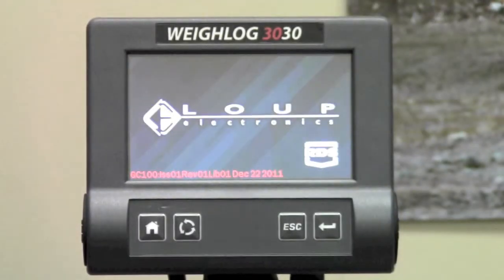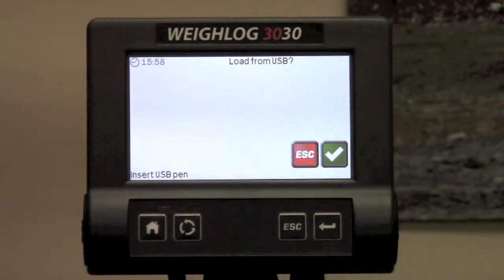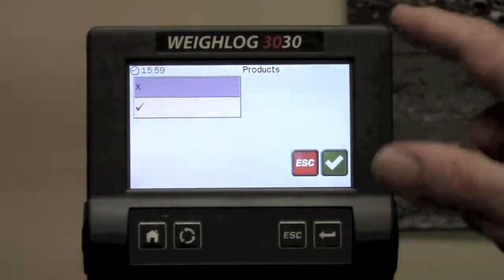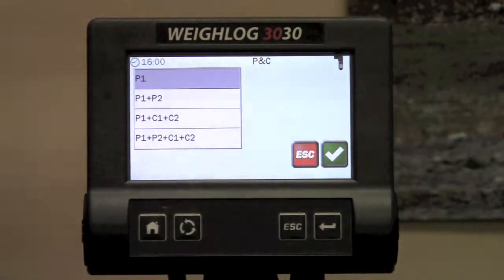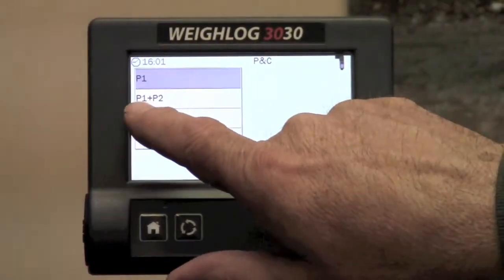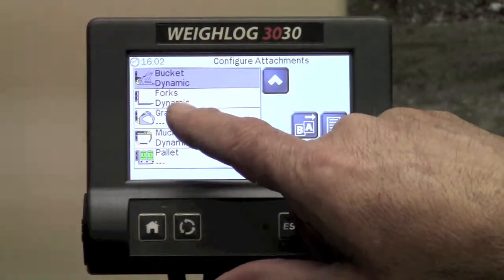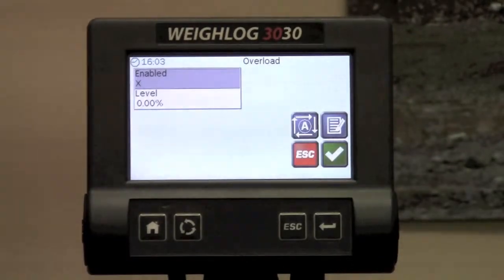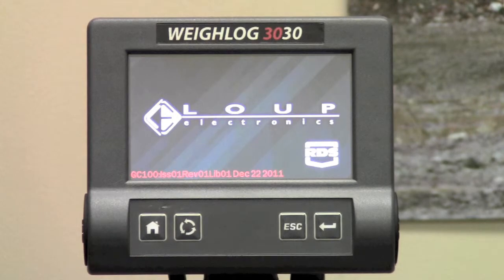Weighlog 3030 Initial Setup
Video showing the initial setup process for the Weighlog 3030.